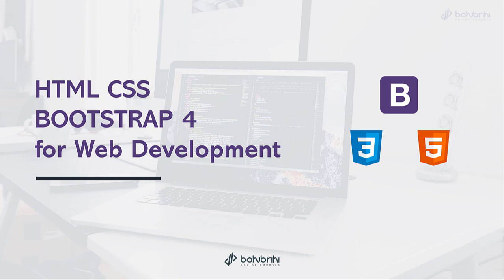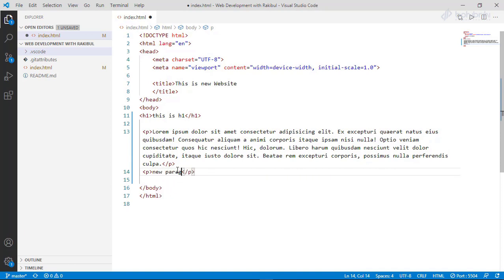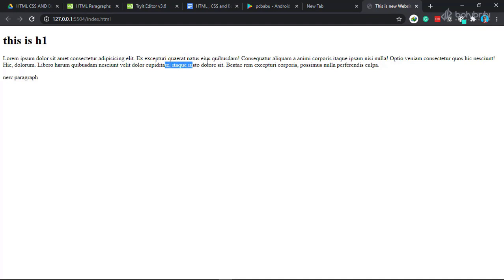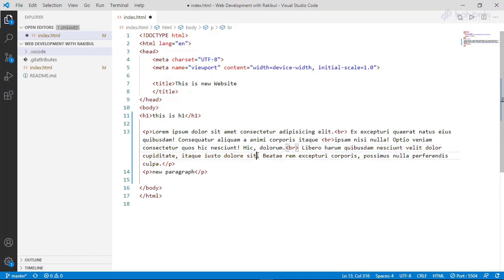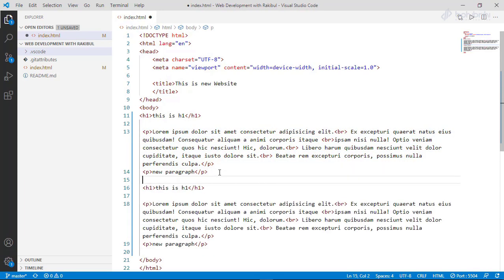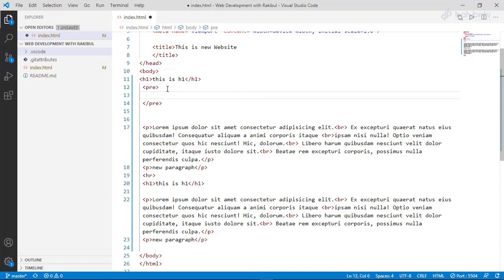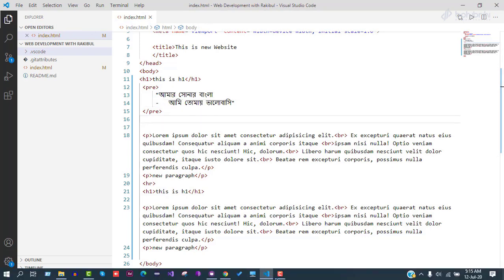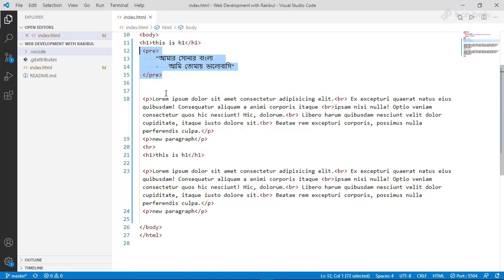1.5-HTML Paragraph | HTML5, CSS3 & Bootstrap 4 For Web Development | Bohubrihi